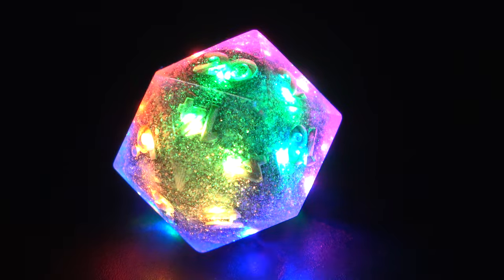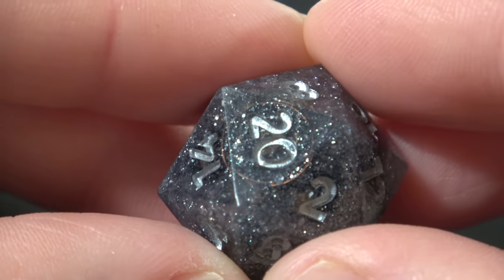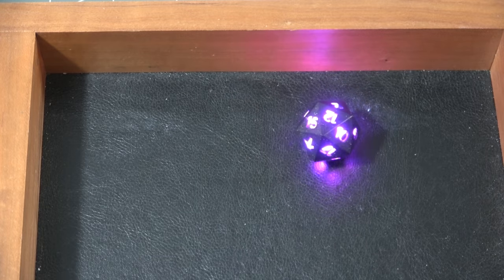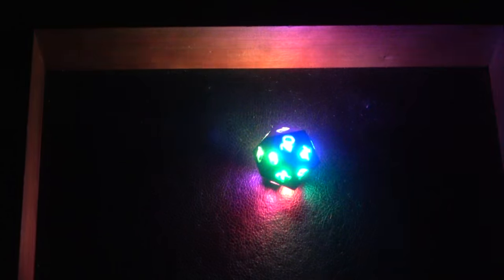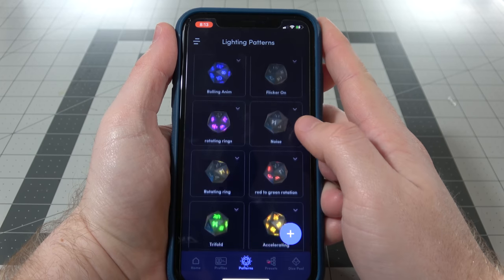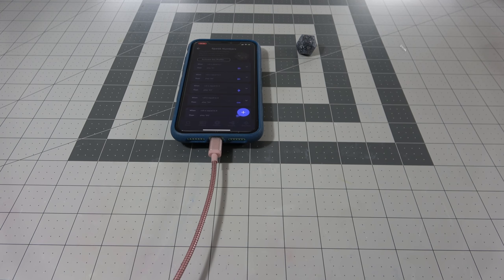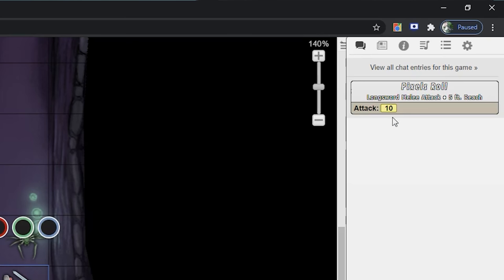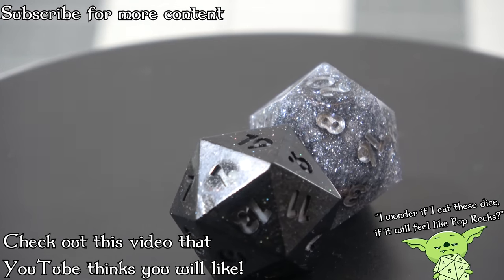RGB Dice!? | Pixels Electronic Dice Kickstarter Review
RGB Dice are finally here. Get your Mountain Dew ready Gamers, you finally have dice to match your keyboards!

Rybonator
3515 Longmire Dr.,
STE B PMB 277